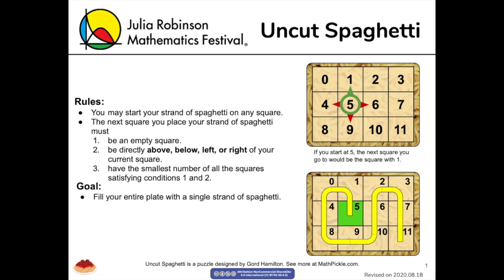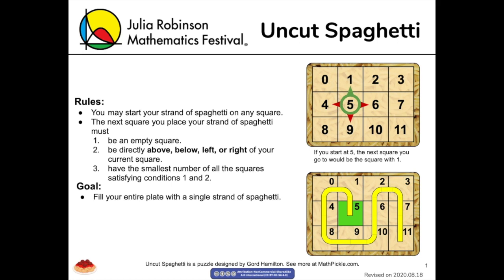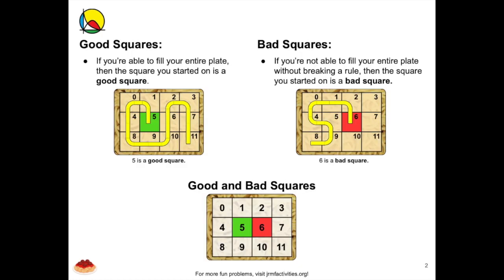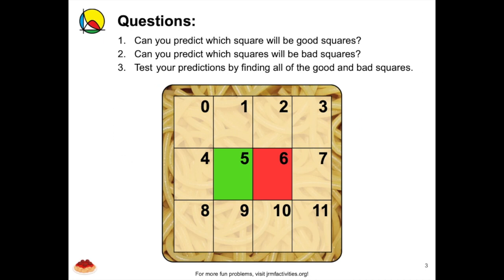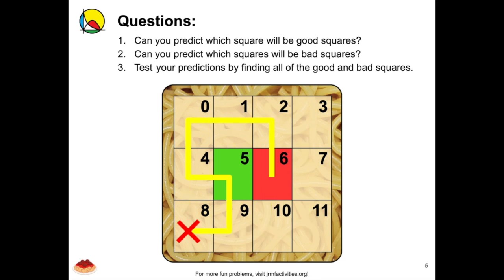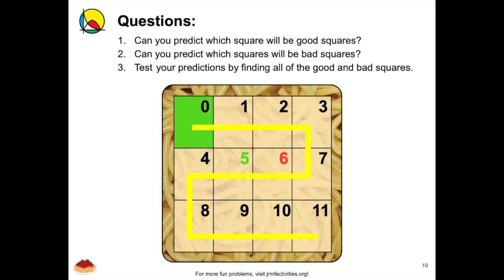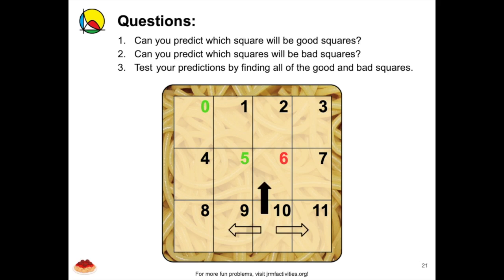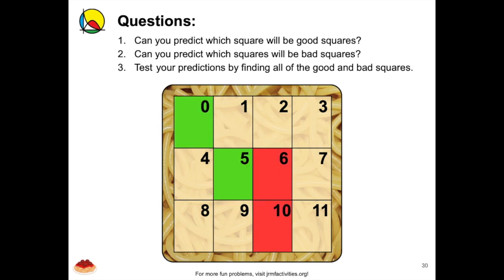JRMF Webinar Series: Uncut Spaghetti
About JRMF:
The Julia Robinson Mathematics Festival seeks to inspire joy in mathematics through collaboration, exploration, and discovery. To this end, we engage students and educators through festive events—both in person and online—and make concerted efforts to reach and support underserved and underrepresented populations. Moreover, we pride ourselves in the quality, accessibility, and richness of our educational materials.